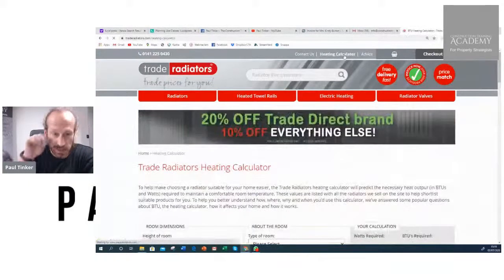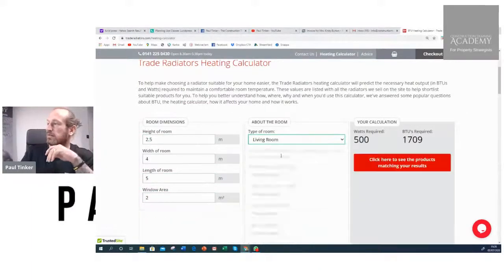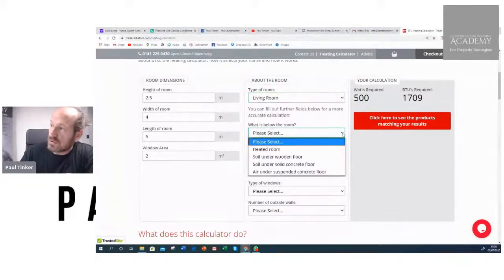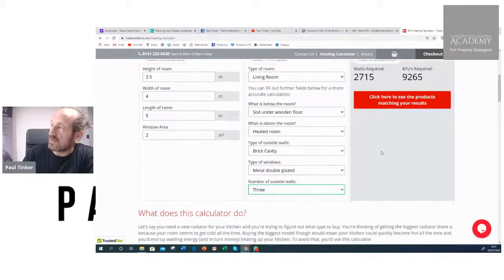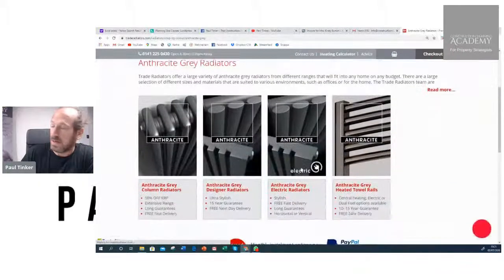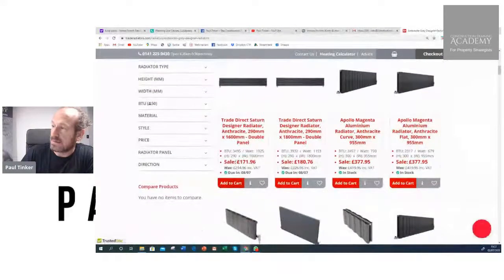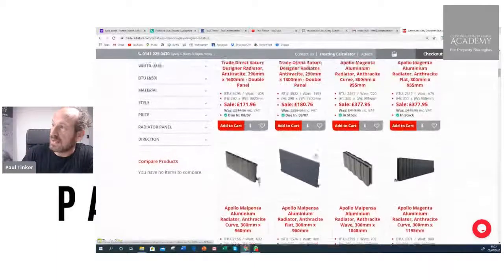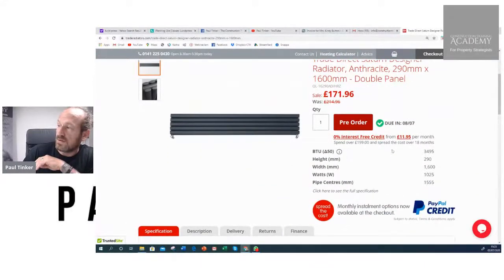What Size Radiators Do I Need?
Its not enough to measure the gap where the radiator is to be fitted and fit something.  If you're not a heating engineer - this is a great free way of calculating your radiator sizes on your refurbishment projects.

I'm Paul Tinker from the Construction Training Academy and I train property investors to make MORE profit from their refurbishment projects.

Hit the link below to grab your FREE Viewing Checklist